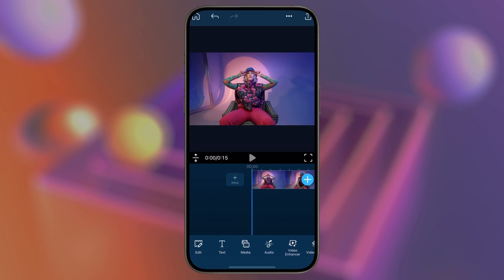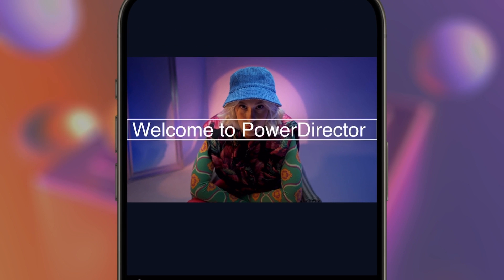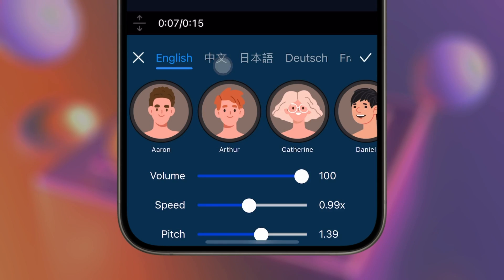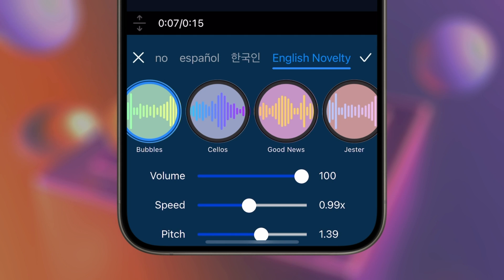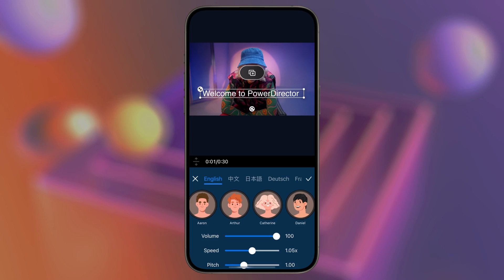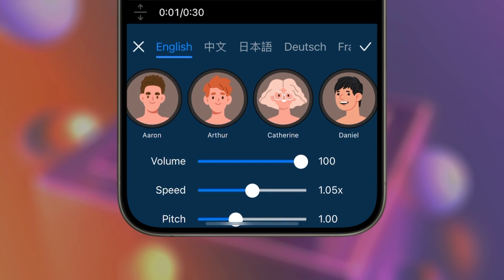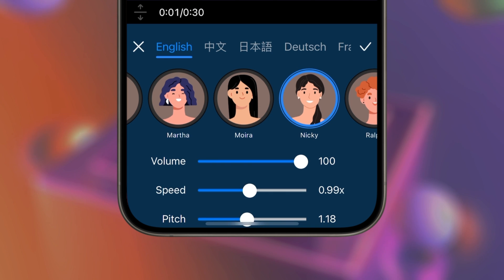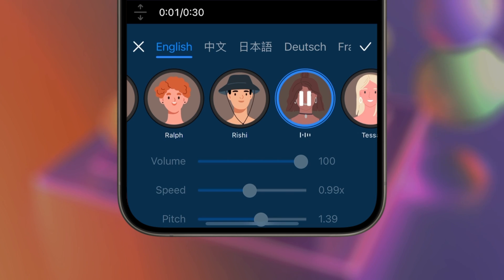How to Get Realistic TEXT TO SPEECH Voices | PowerDirector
Find out how to achieve the most realistic, natural sounding text to speech voices with PowerDirector for mobile app AI Text to Speech tool! 📢 In this tutorial, you'll learn how to filter through the different voice profiles on PowerDirector, how to adjust the speed and pitch to make them sound more realistic, as well as a brief background on Text to Speech. 📖 For those of you looking for a workaround for recording your own voice, AI Text to Speech is your best bet! 🔊🔊

00:00 - Intro
00:10 - What is Text to Speech
01:00 - How to Use Text to Speech
02:00 - How to Adjust for Realistic Text to Speech Voices
03:14 - Wrap Up